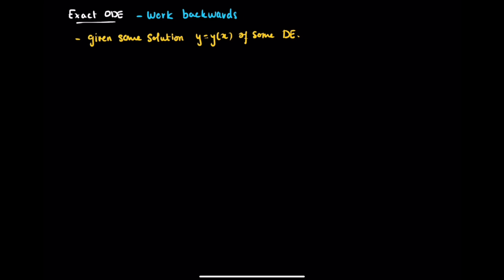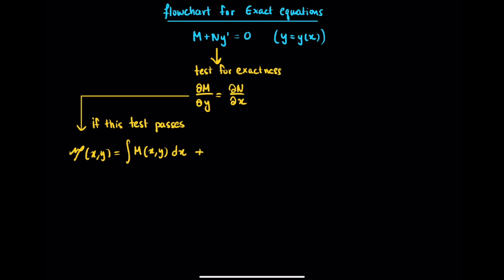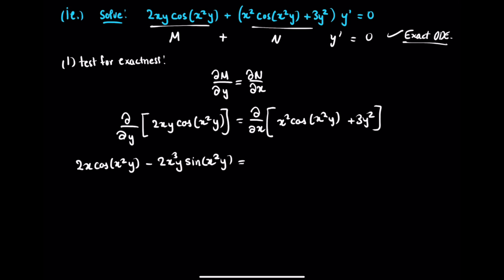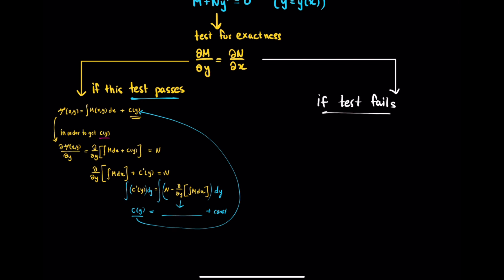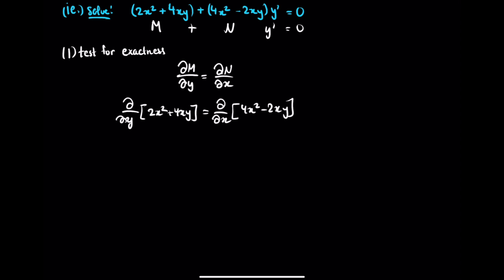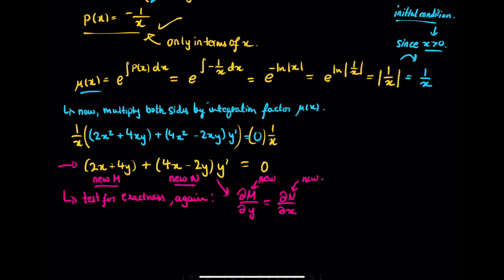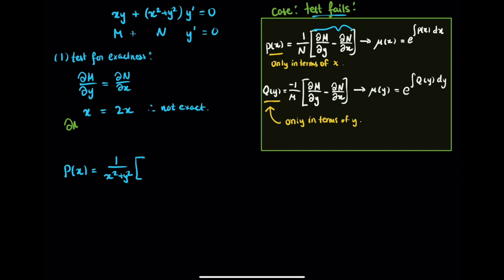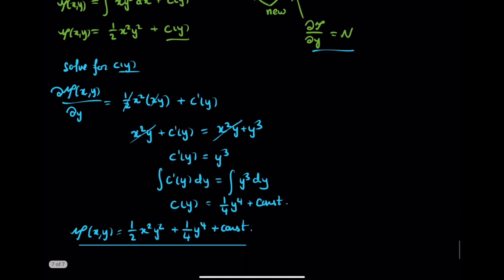(2.3) The Exact Ordinary Differential Equation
In this video, we discuss:
- what an exact ode is and how it compares to the other 1st order odes we have looked (ie. linear and separable des)
- the test for exactness and what happens when it passes and fails
Then, we do several examples to make sure that you get the concept in all its glory.